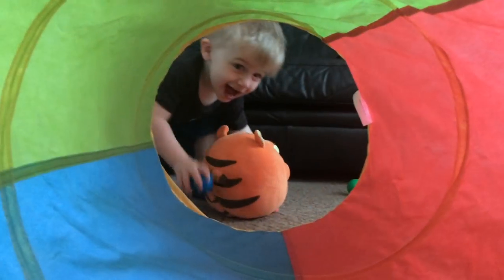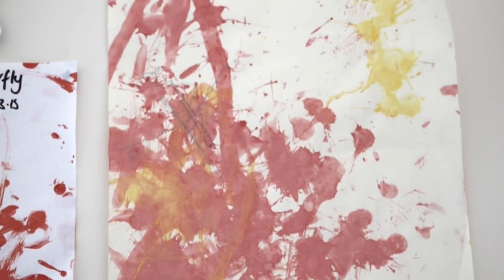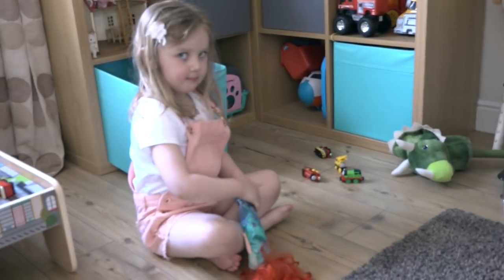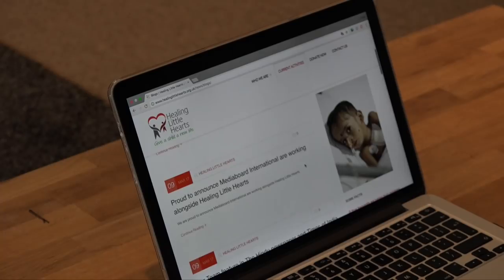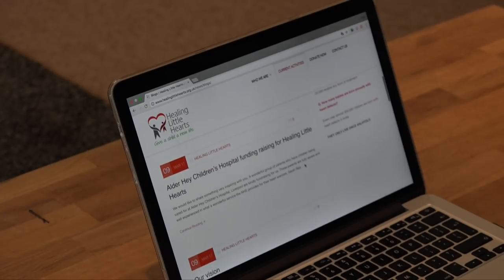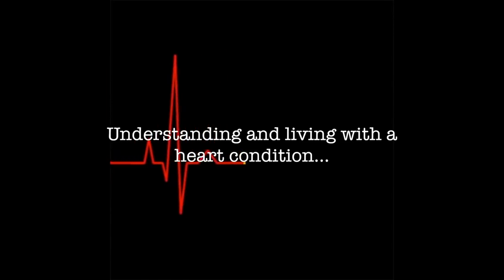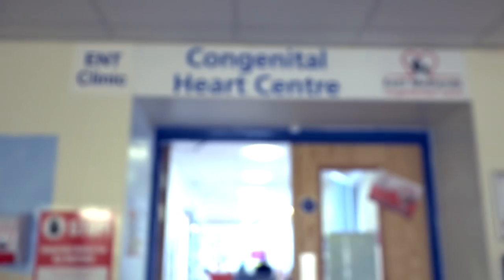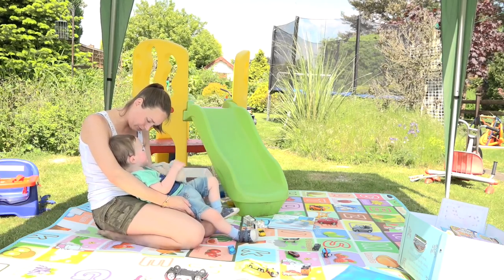Living With Congenital Heart Disease: A Documentary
A documentary I made for my college Final Major Project, exploring what it's like to live with Congenital Heart Disease, and highlighting the work that Glenfield Hospital's Heart Unit do.

Credits:
Glenfield Hospital
Sophie and Olivia
Stacey and George
Mary McCann
Doctor Sanjiv Nichani
Doctor Aidan Bolger
Doctor Mike Harris

Camera/Audio Assistant - Victoria Shaw

Produced, Edited and Directed by - Ellie Kemp